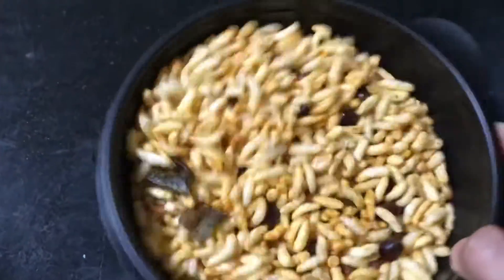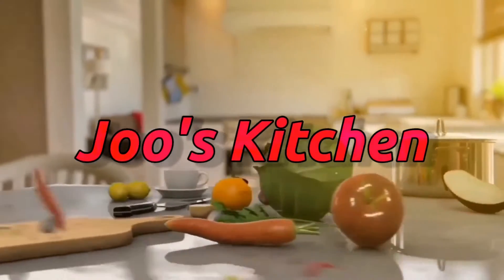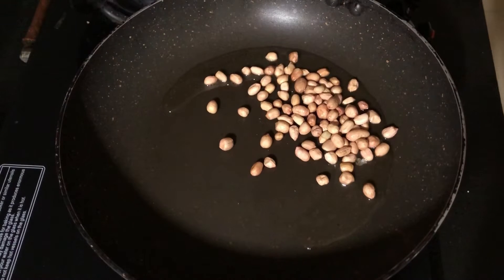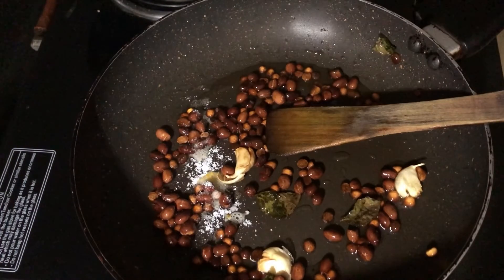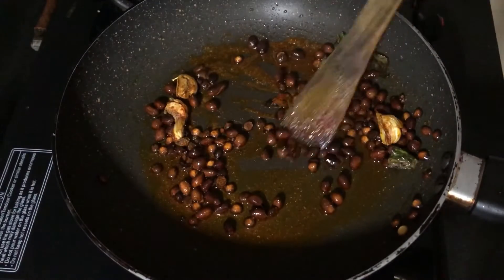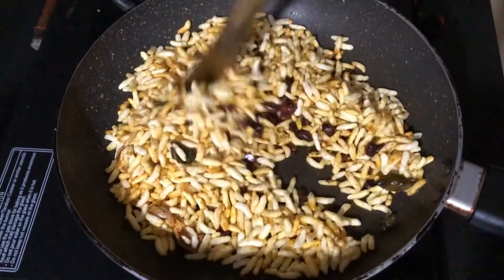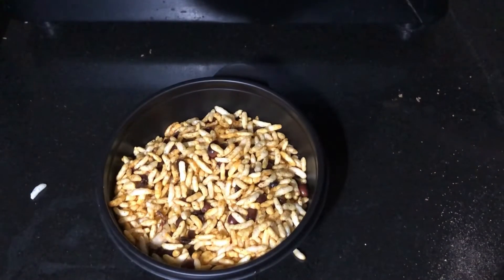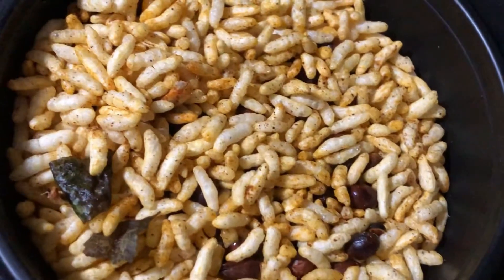Puffed Rice Namkeen Recipe | Evening Snack | Tea Time Snack | Instant Snack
In this video I am sharing with you a namkeen recipe.